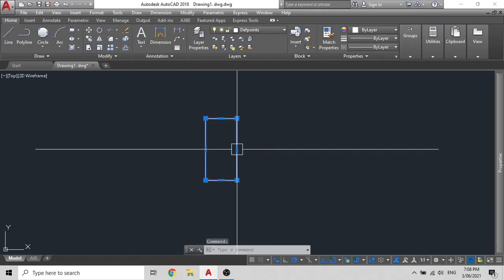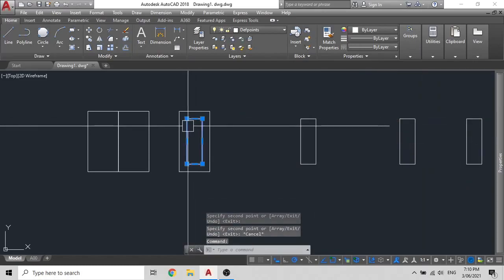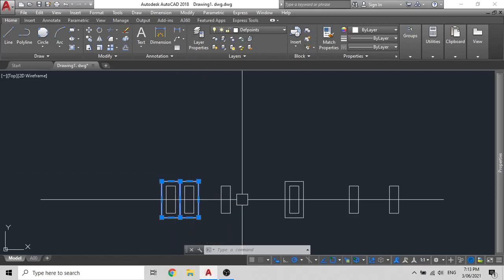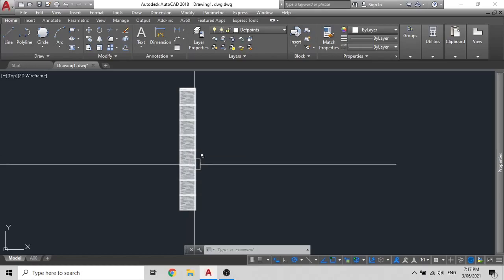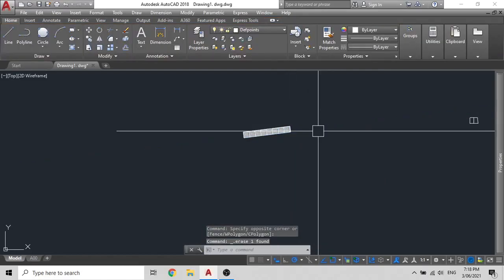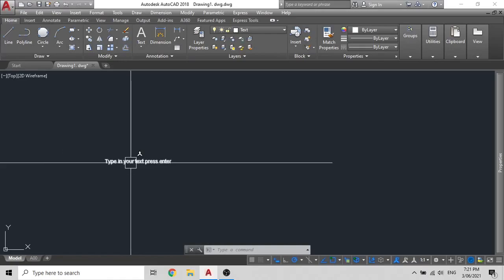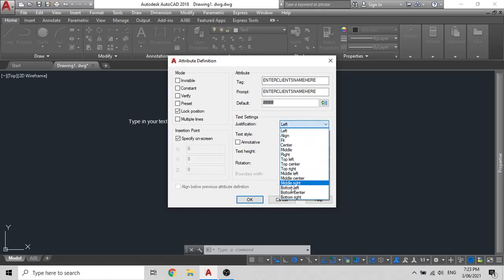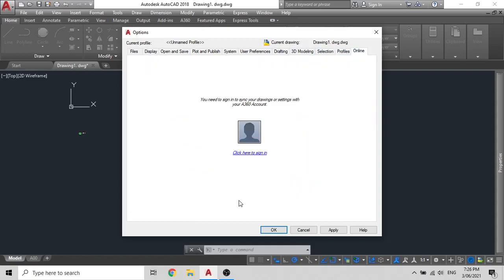AutoCAD Daily used commands part 2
In this video tutorial i will explain on how to use some of the daily used commands in AutoCAD for 2 dimensional drafting.